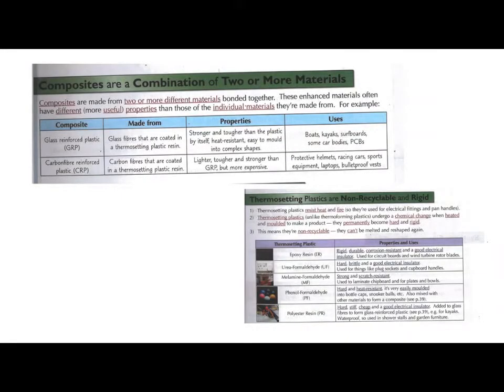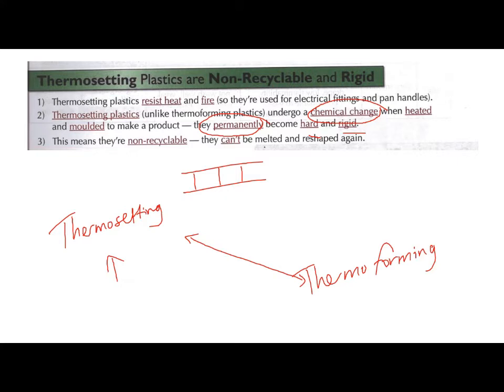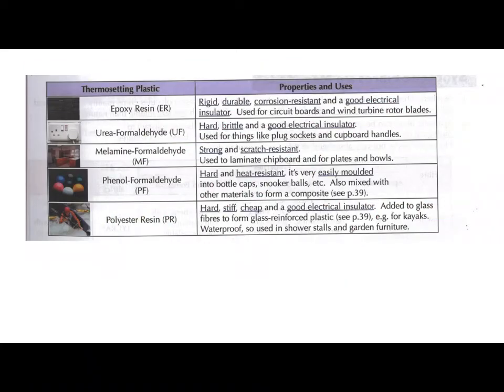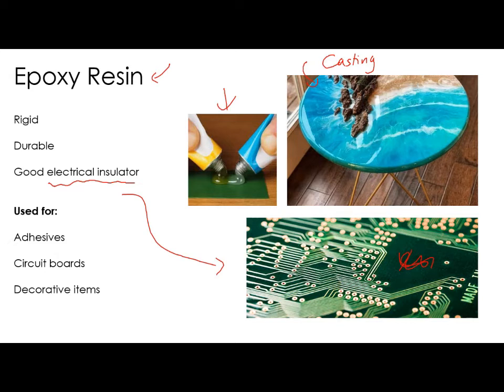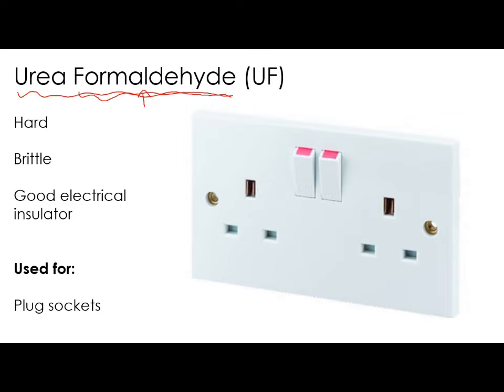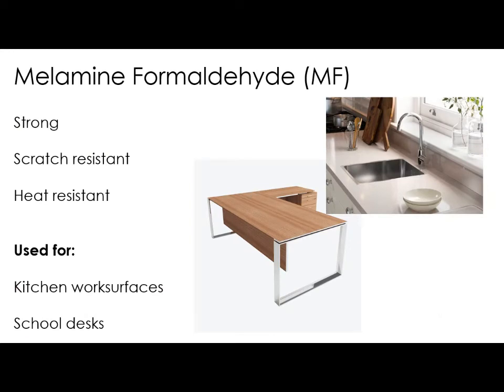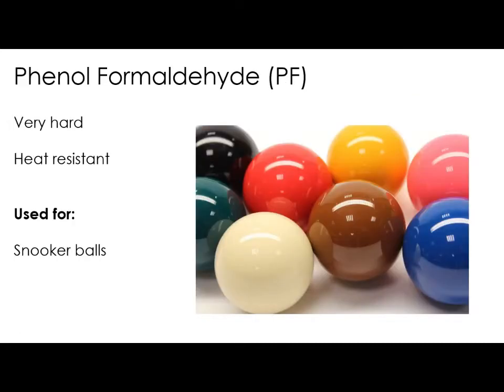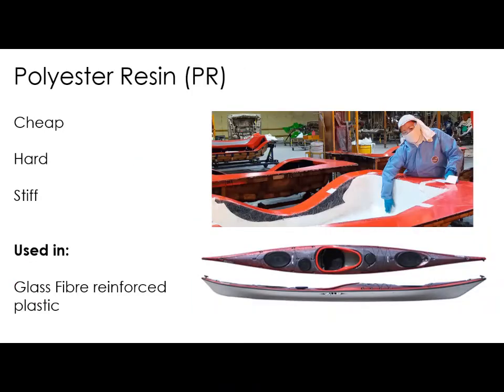Video 7 - Thermosetting Plastics